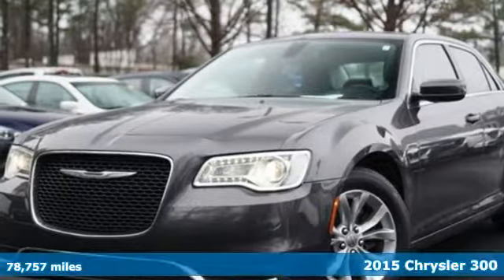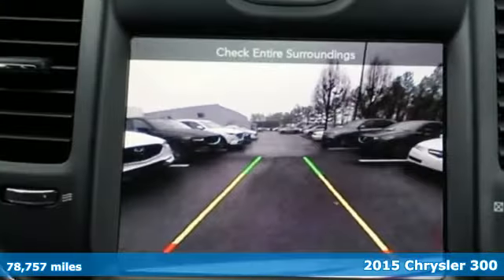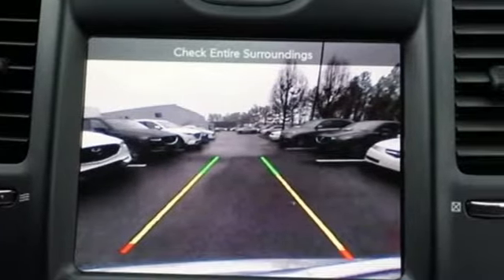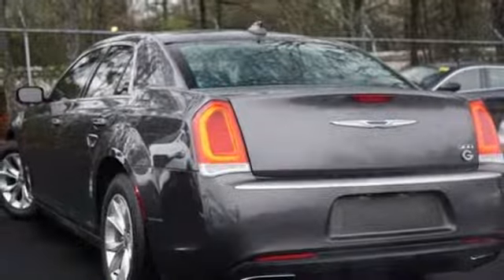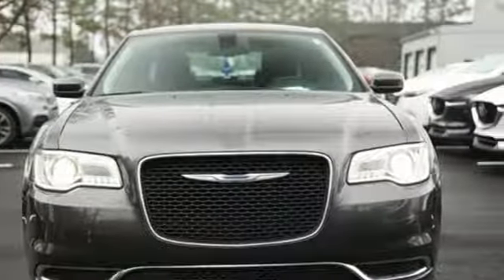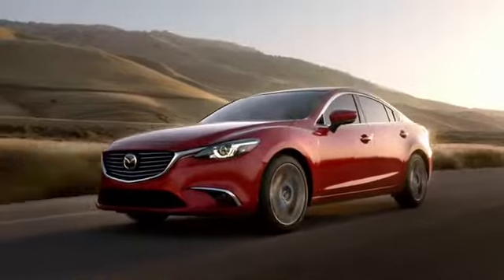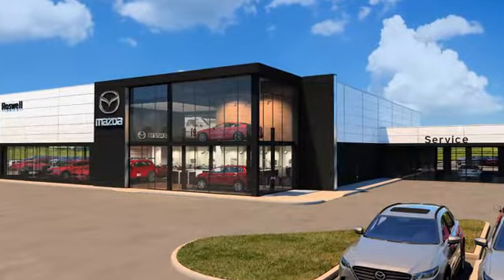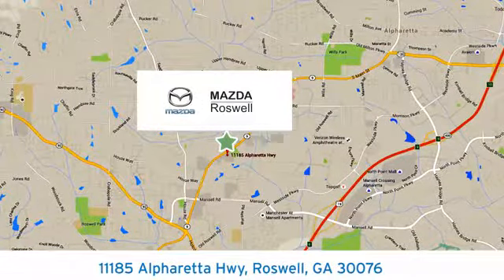Used 2015 Chrysler 300 Roswell GA Atlanta, GA 5410PA - SOLD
Year: 2015
Make: Chrysler
Model: 300
Trim: Limited
Engine: 3.6L 6-Cylinder SMPI DOHC
Transmission: 8-Speed Automatic
Color: Black
Interior: Black
Mileage: 78757
Stock #: 5410PA
VIN: 2C3CCAAG5FH779507
Recent Arrival!brbrGloss Black 2015 Chrysler 300 Limited RWD 19/31 City/Highway MPGbrbrbrAwards:br * JD Power Initial Quality Study (IQS)brReviews:brbr * Exceptionally smooth and quiet ride; satisfying V8 power; upscale cabin; lots of features; satisfying audio and technology systems; available all-wheel drive. Source: Edmundsbr * After 60 years of iconic style, power, awards and recognition, the redesigned 2015 Chrysler 300 sets a new standard for stunning. A distinctive new grille, dramatic new front and rear fascias and dual trapezoidal bright exhaust tips enhance the dynamic exterior of the new Chrysler 300, resulting in a unique sophisticated presence. Craftsmanship abounds with new interior colors, lush fabrics and tasteful accents. Leather-trimmed seats are now standard on all models. Heated, eight-way power front seats are now standard on all 300 models. The Chrysler 300 offers Best-in-Class 31mph hwy with its standard 292hp 3.6L Pentastar V6 engine. For Best-in-Class V8 horsepower and torque, choose the available 5.7L HEMI V8 engine with Fuel Saver Technology. It produces 363hp and 394lb-ft of torque. When you shift into reverse, the available ParkView Rear Back Up Camera with dynamic gridlines displays a high-resolution image of the area behind the vehicle to help assist you when parking and backing out of your parking spot. Available Adaptive Cruise Control with Stop will bring the vehicle to a full stop without intervention and then re-engage speed control as traffic moves. Chrysler 300 offers the largest standard touchscreen in its class, 8.4in, with the new user-friendly Uconnect Systems. This includes: Bluetooth Streaming Audio, Uconnect Voice Command and Bluetooth, and navigation. Source: The Manufacturer Summary

Address:
11185 Alpharetta Hwy